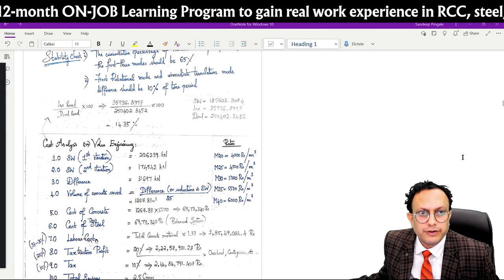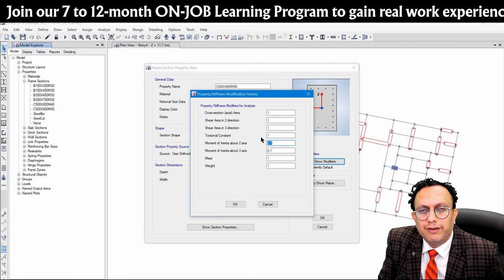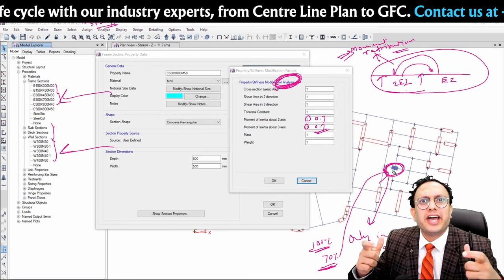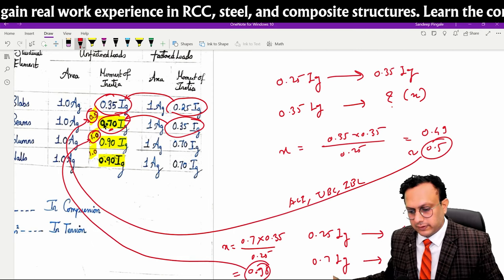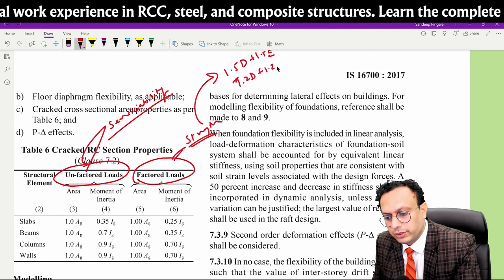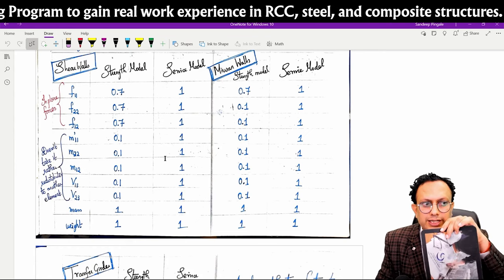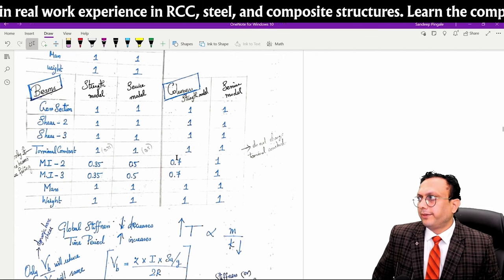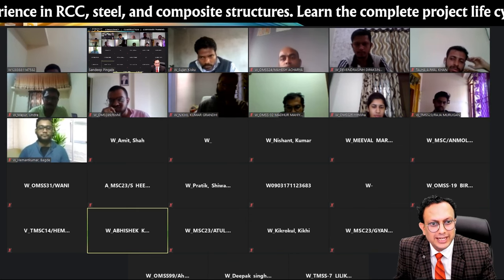Mastering Stiffness Modification Factor in Structural Engineering | Live Class with Sandeep Sir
1).Online Master Study In Interior Designing With Project Management (6-12 Months)

6). Master Study In Branding & Promotions